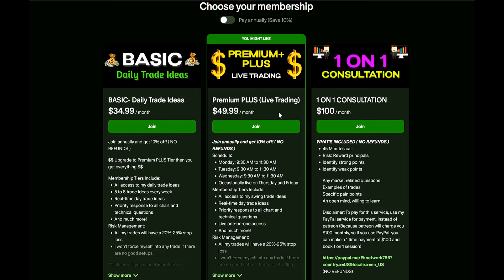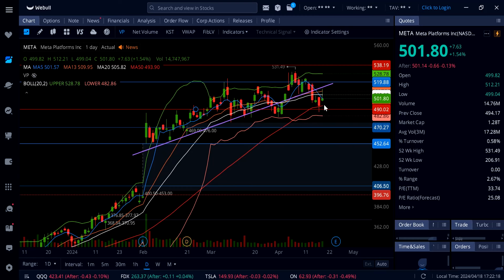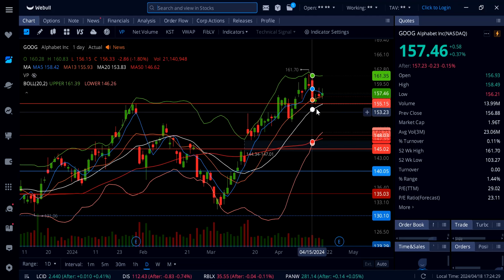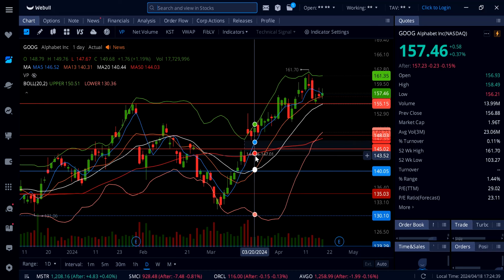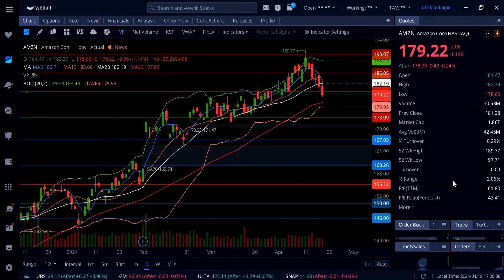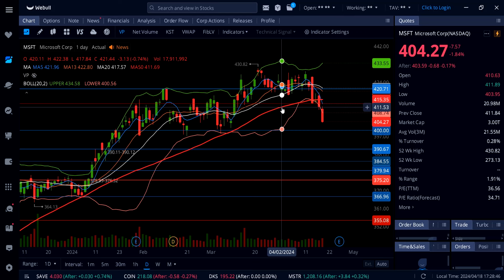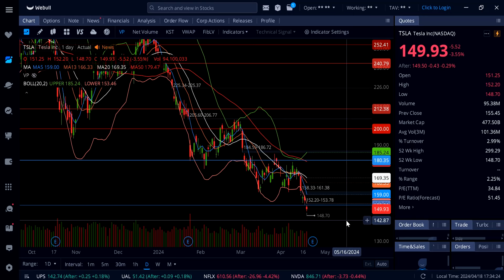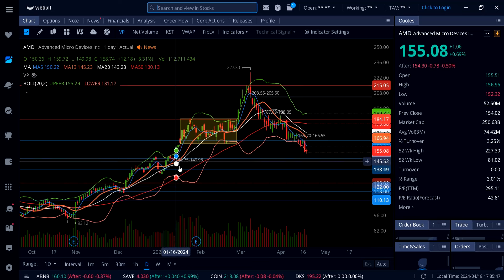TECH STOCK ANALYSIS (Amazon, Google, Meta, Apple, Tesla, Msft, Nflx, Amd, Nvda )